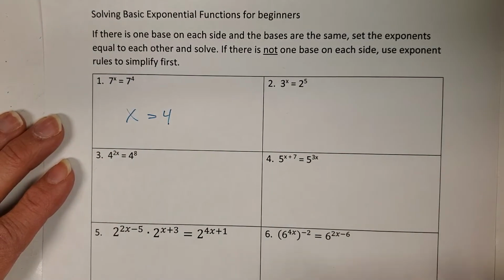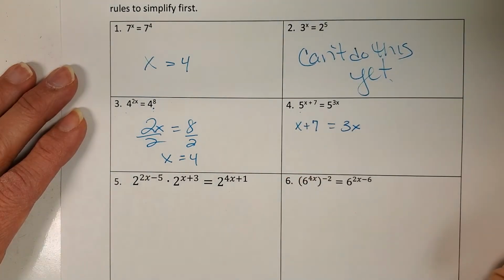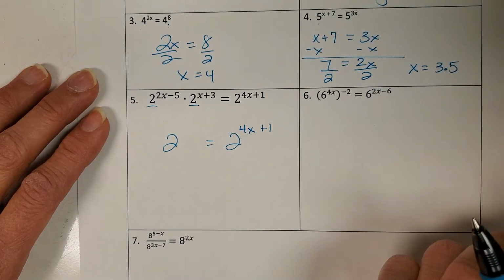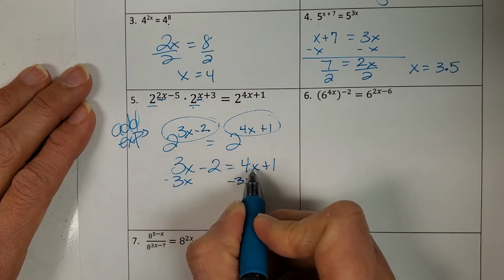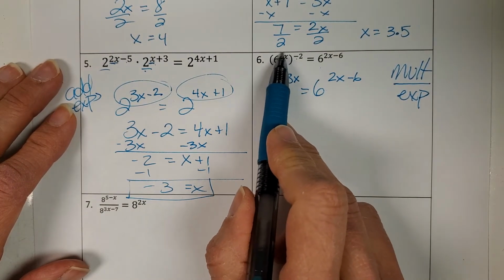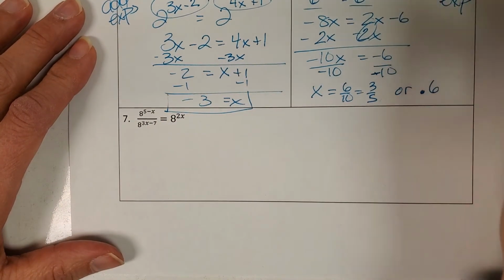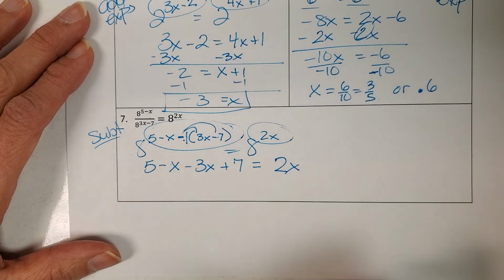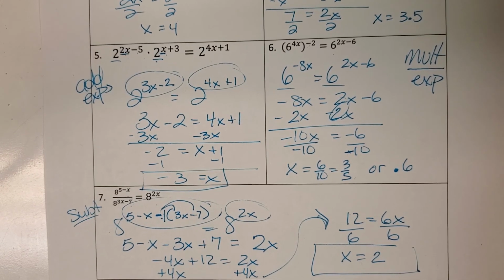Solving Basic Exponential Equations in Algebra 1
These equations do not require logs to solve.